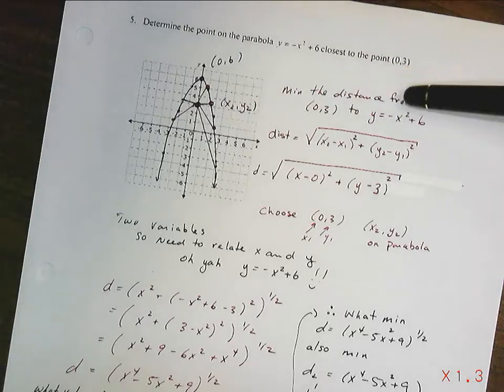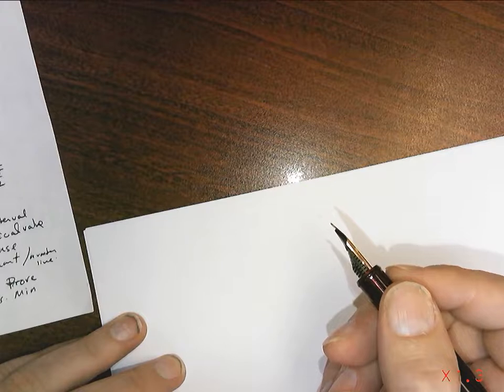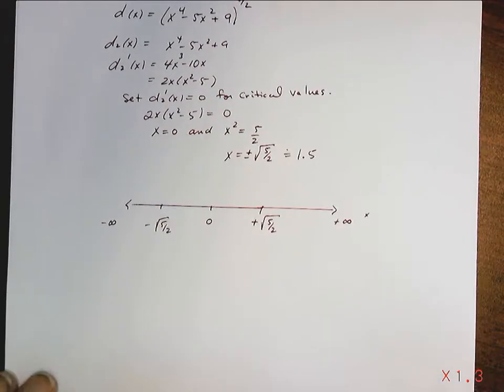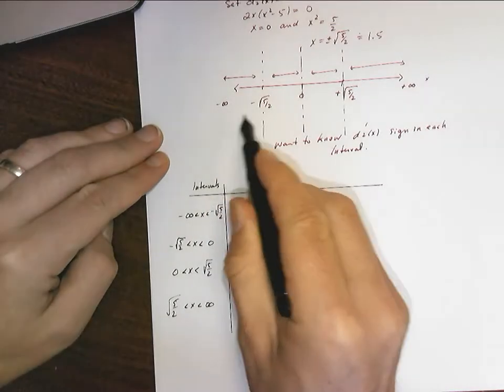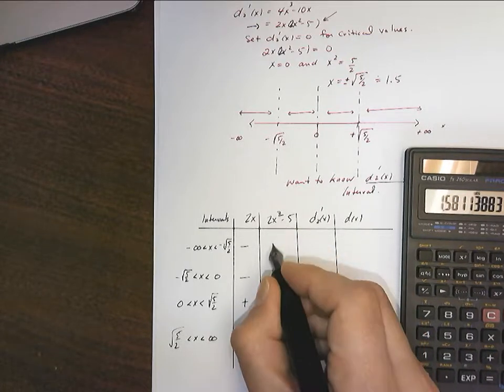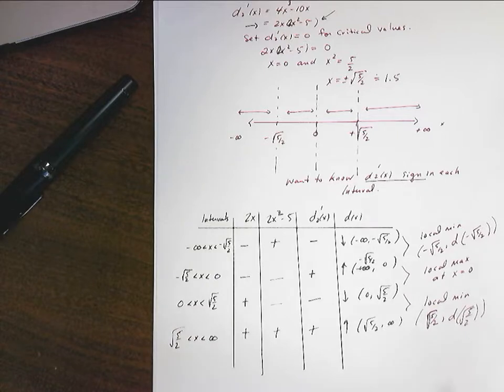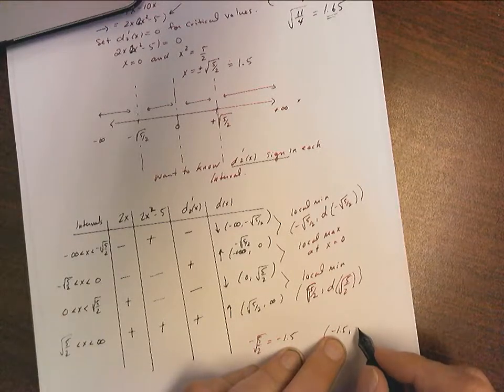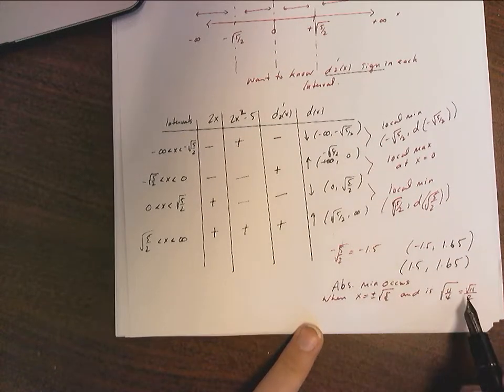Mr. White's Math Channel